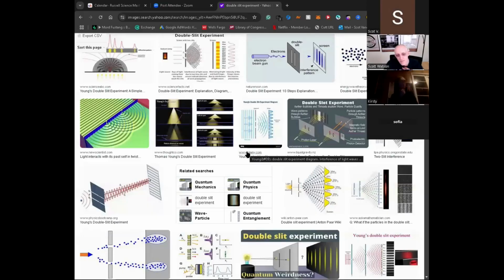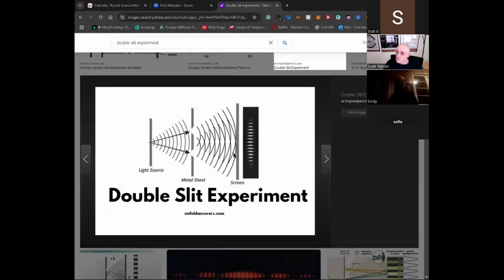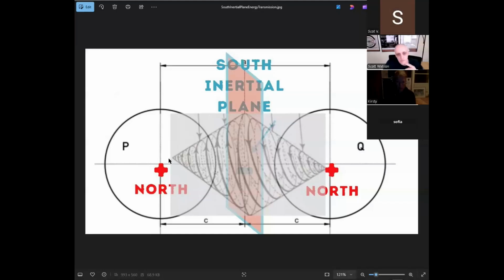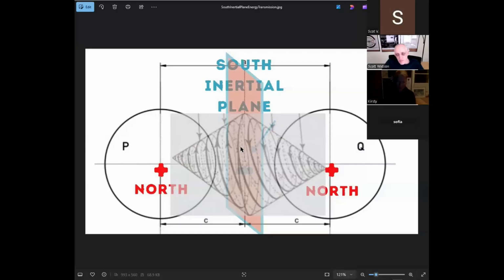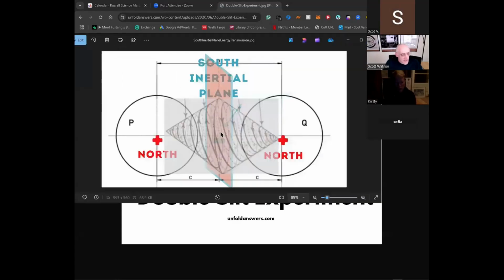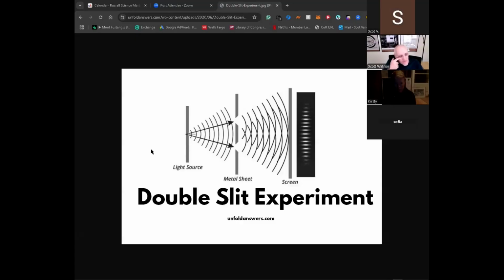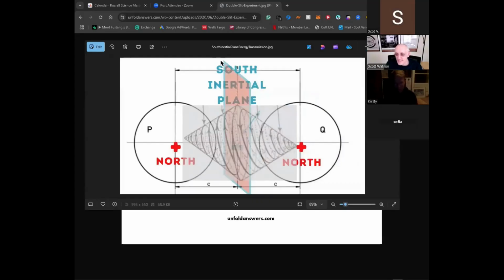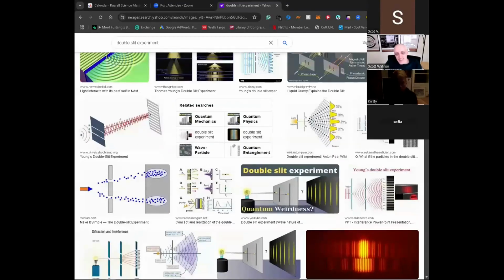The Double Slit Experiment Insights - Mystery solved?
In this video, I dive into the intriguing double slit experiment and its implications for understanding wave-particle duality. I explain how, even when sending one particle at a time, an interference pattern emerges, which has baffled scientists for years. Drawing from Walter Russell's concepts, I propose that the behavior of particles can be explained by the streams of radiation and gravitation they follow. I encourage viewers to reflect on how these forces might influence the results of the experiment.

If you want to learn about Walter Russell's Science Concepts, the best way is to read the books.  You can find them HERE:

The Russell Science Mastermind is LIVE!!!

What is The Russell Science Mastermind?

The Russell Science Mastermind is a community space designed to help people on their journey of learning Walter Russell’s science concepts.  Our goal is to create well-informed members who, if they choose, can eventually become representatives of Walter Russell’s science concepts.  These representatives will engage in discourse with traditional scientists to advance progress in the human race’s understanding of science and technology that match observations of nature and are clean, renewable, and healthy for the planet Earth and beyond!